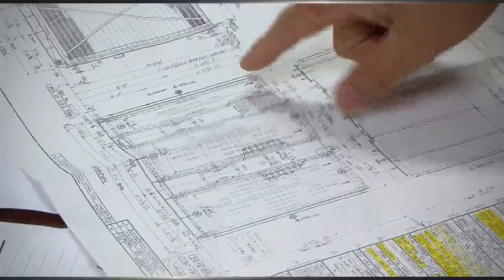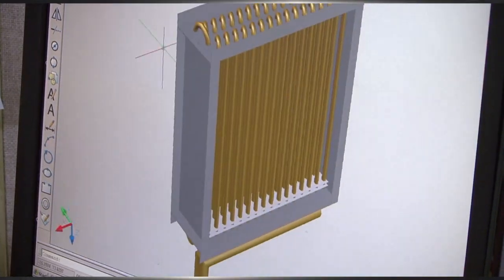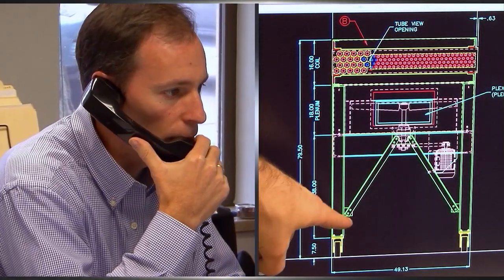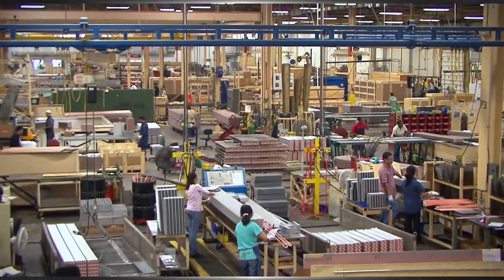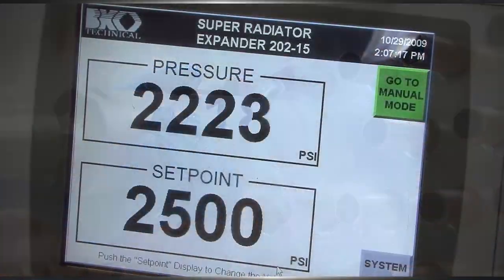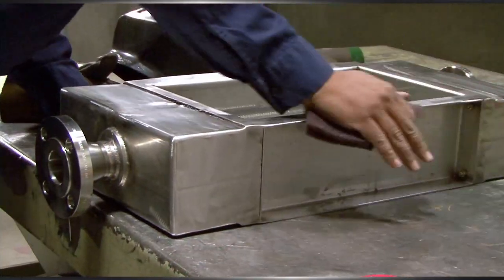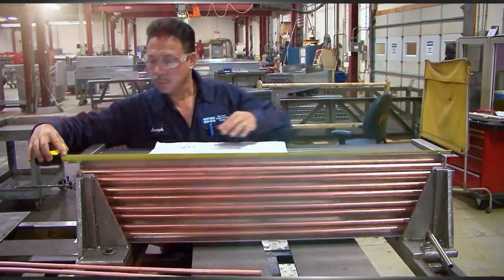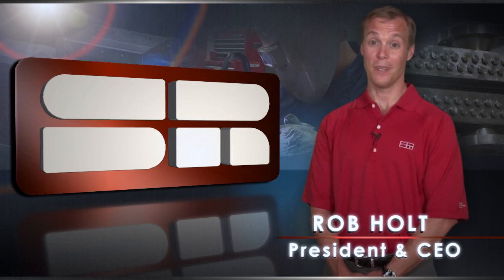Why They Call Us Super: 2012 Updated Version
This exciting and informational video, highlights our new state-of-the-art Test Lab and showcases how Super Radiator Coils designs, tests and manufactures the finest commercial and industrial heat exchanger coils and air coolers in the world!
SRC's coils are used by leading companies to remove heat and humidity in refrigerated display cases, medical devices, HVAC equipment and hundreds of different applications. Other companies use SRC products to induce heat, including combustion pre-heat coils for electric power companies. Still others use coils from SRC for heat recovery recycling.

There are many reasons Why They Call Us Super. Enjoy the video and see why!